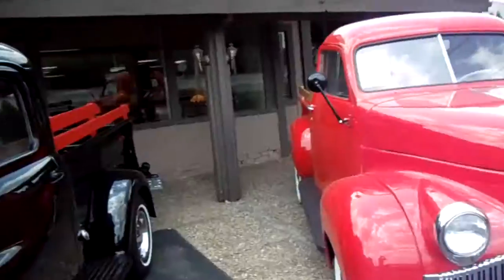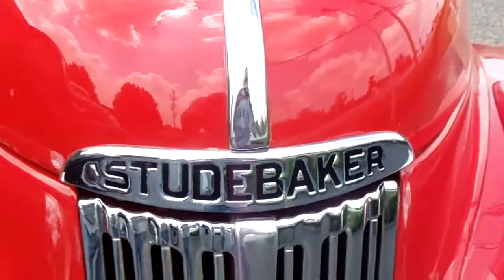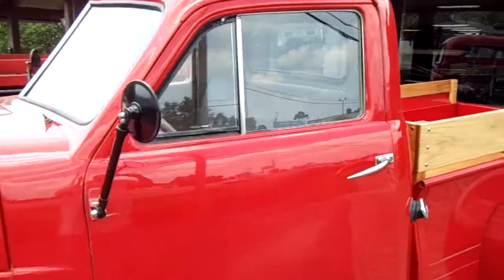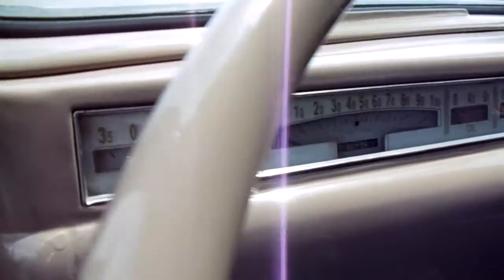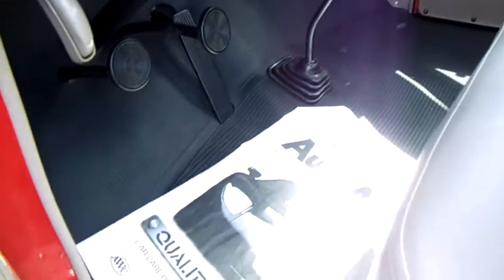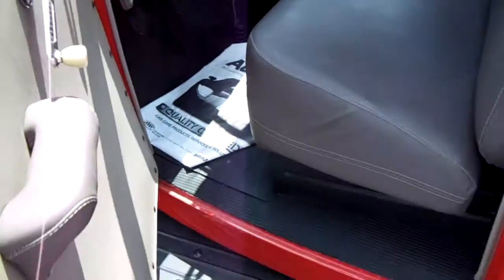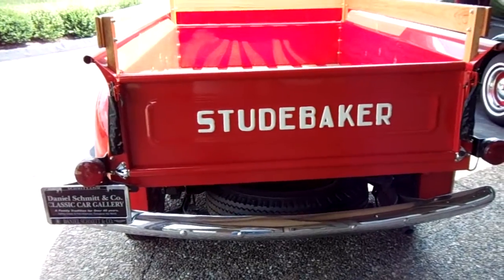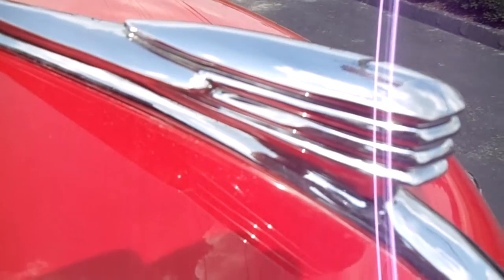1948 Studebaker M5 Pick-up Red Fully Restored - Rare - Final Year of the M-series.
This is a fully restored 1948 Studebaker M5 Pick-up Truck with only 20,781 original miles.  This is a rare vehicle and it is the last of the M series Studebakers.   It is equipped with the optional heater, dual taillights, and turn signals. Just a really slick looking truck, hope you like taking a look.